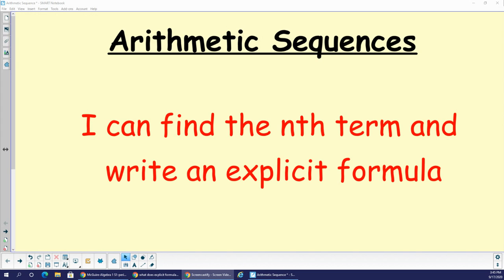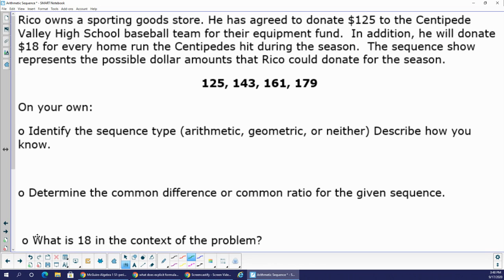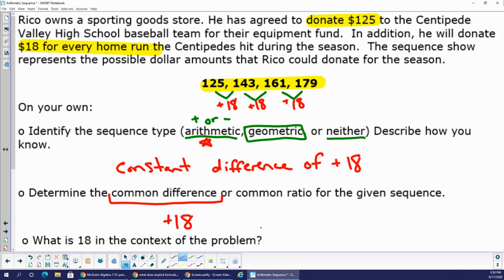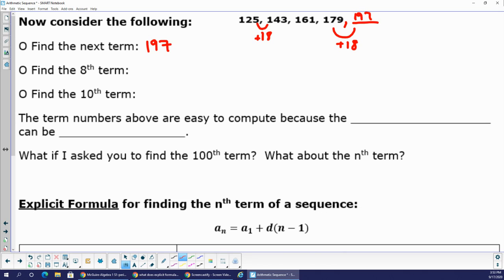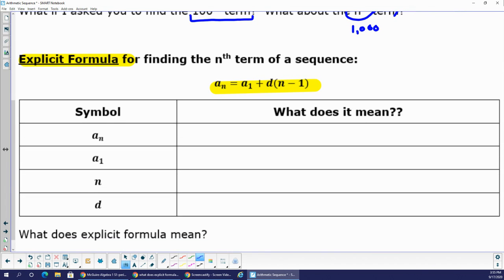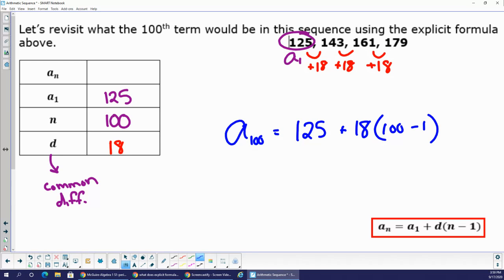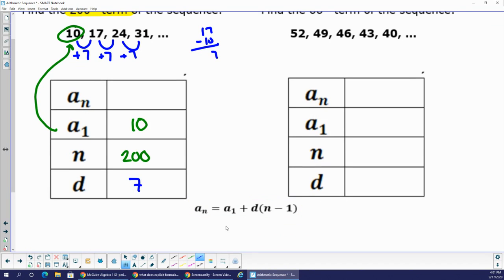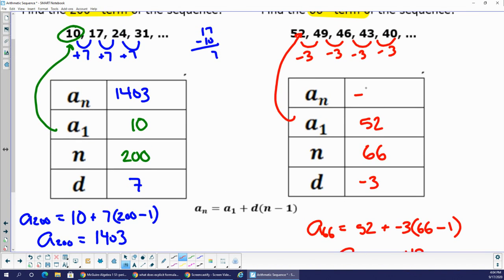Arithmetic Sequence Day 1